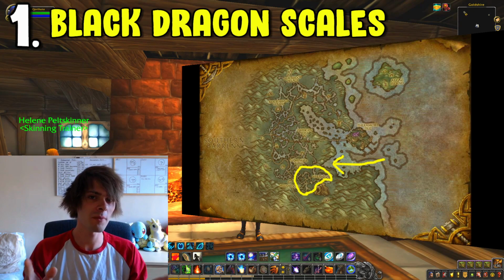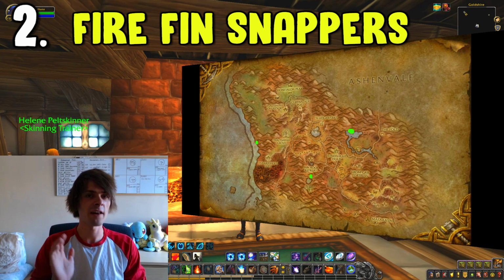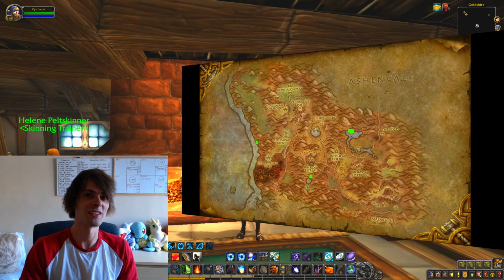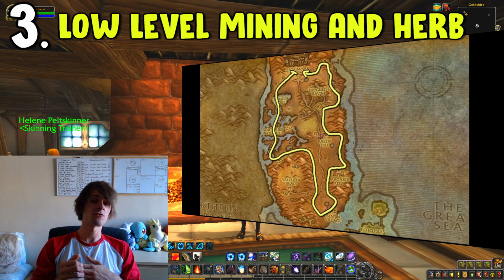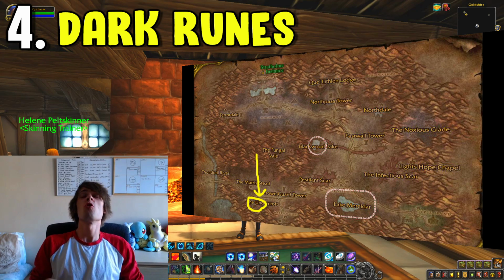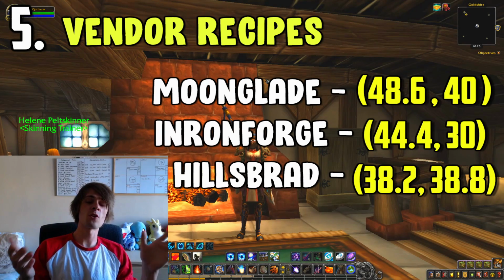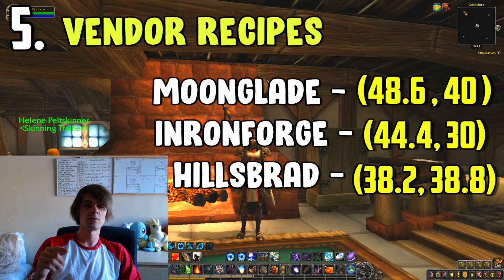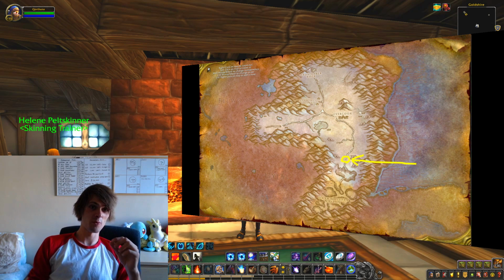5 Best Gold Farms In WoW Classic - Gold Farming, Gold Making